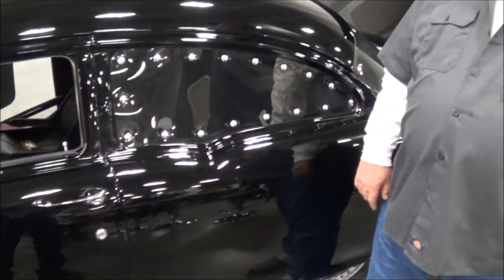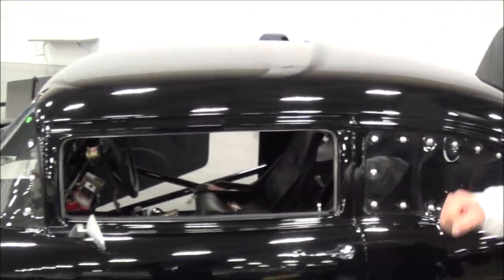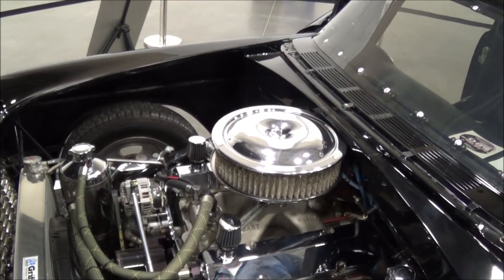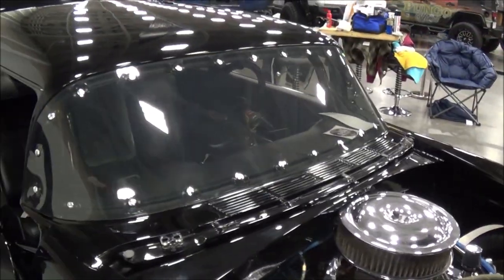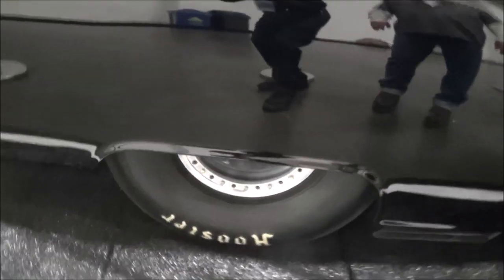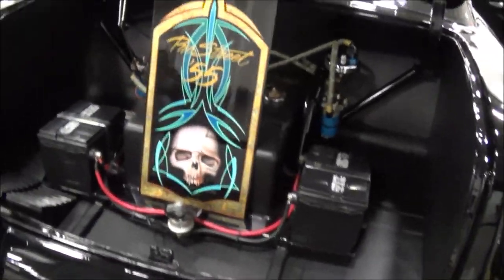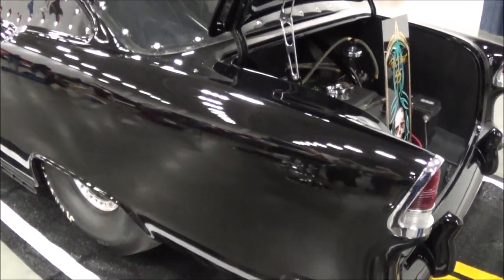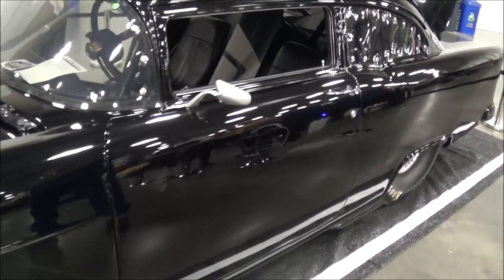1955 Chevy Pro Street Owner Interview Walkaround at Coastal Viginia Auto Show Dreamgoatinc Video